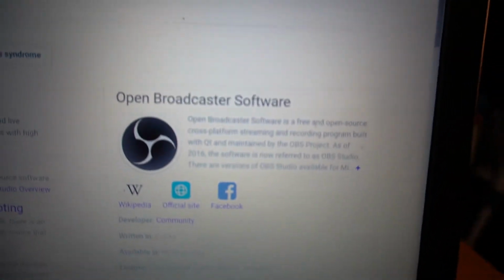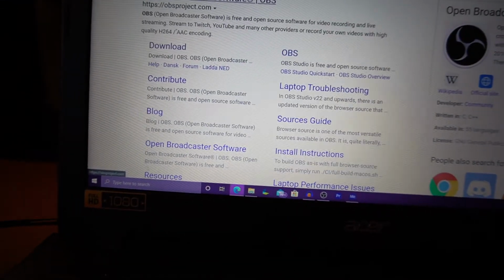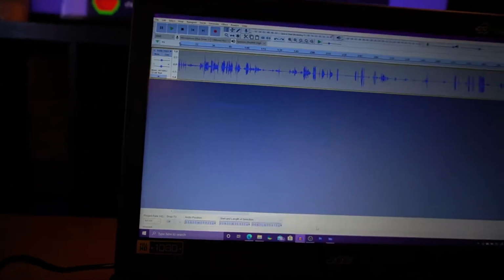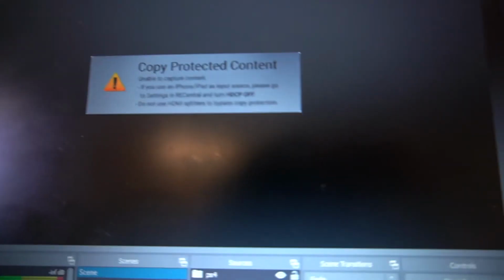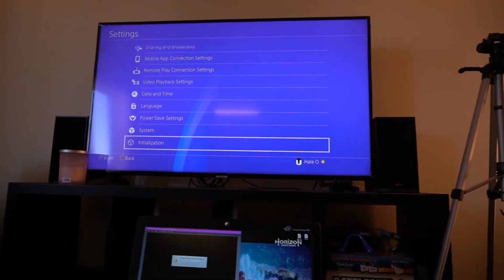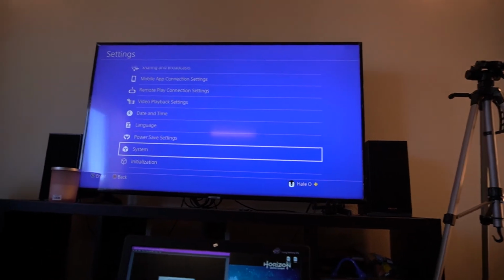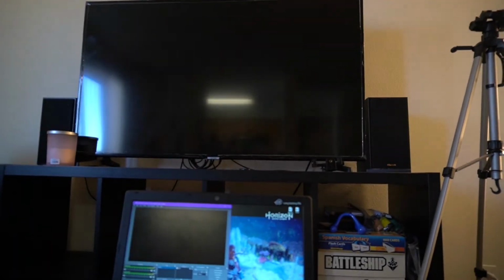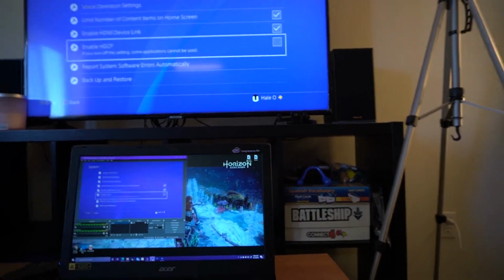HOW TO START YOUR YOUTUBE GAMING CHANNEL + COPY PROTECTED CONTENT FIX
I left out one thing , I use adobe premiere pro to edit my videos , its $20 a month , completely worth it and easy to use.